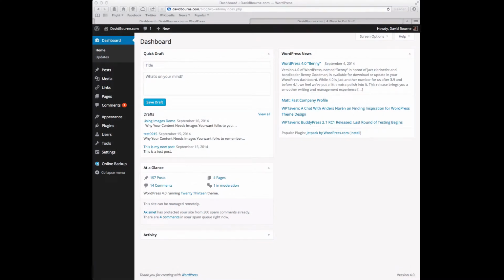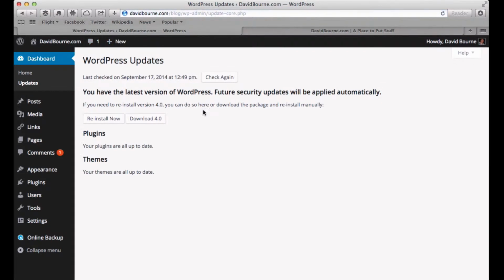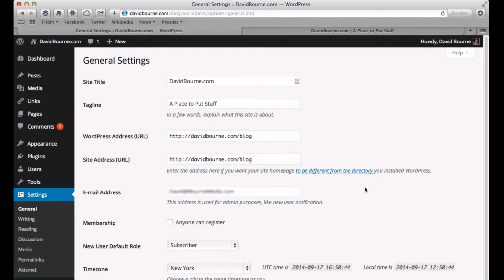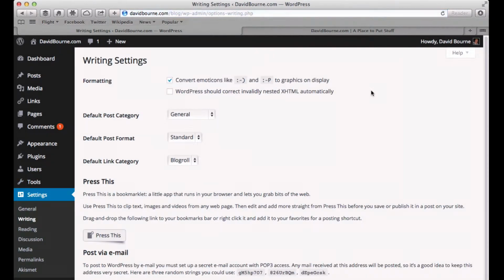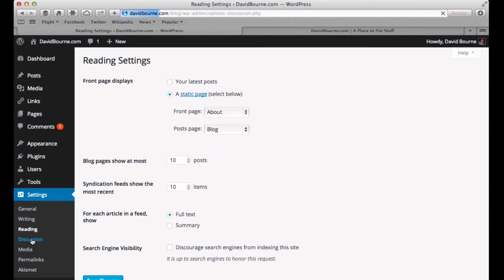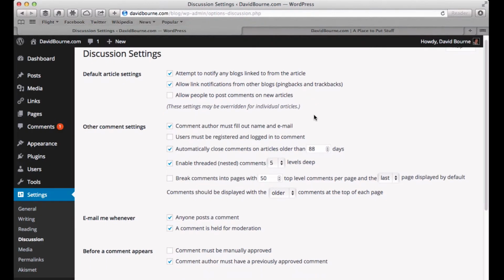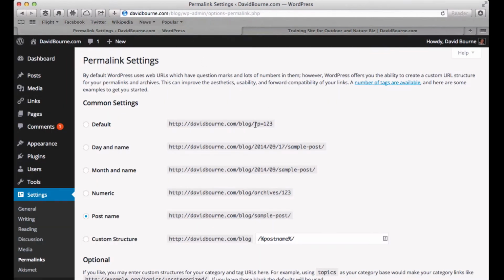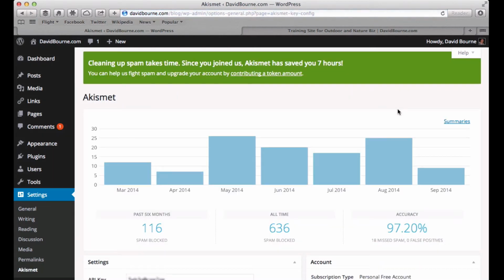WordPress Settings Overview: Website Setup Series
An Overview of Basic WordPress Settings:
for more of the Website Setup Series.